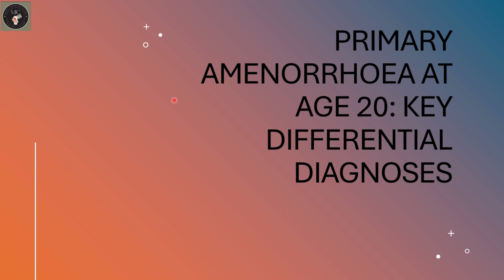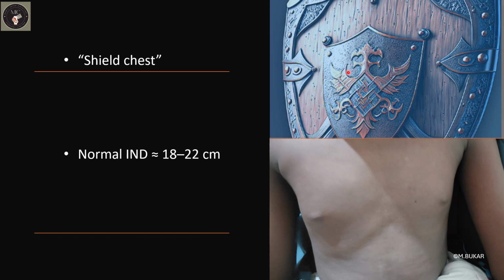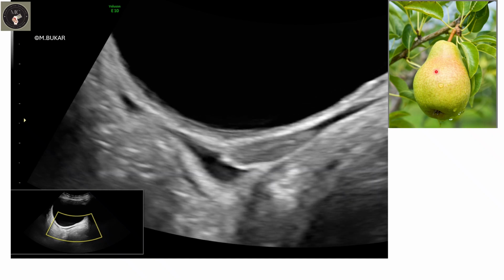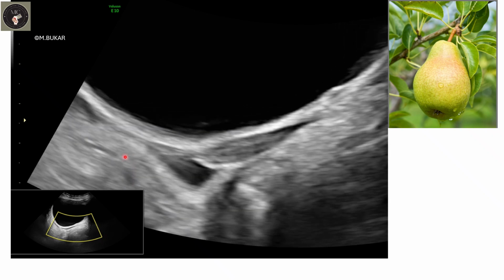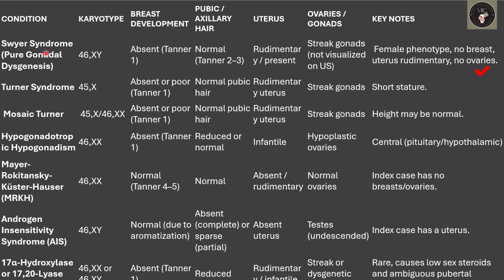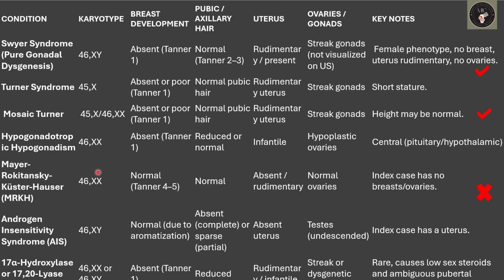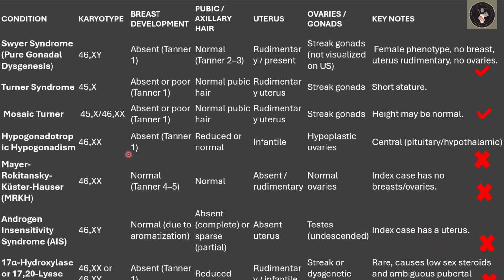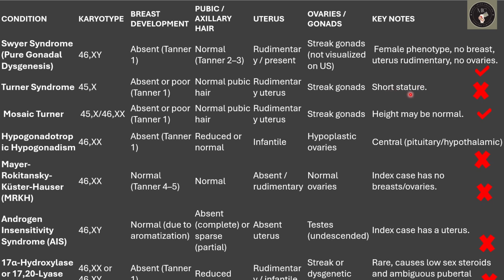PRIMARY AMENORRHOEA AT 20